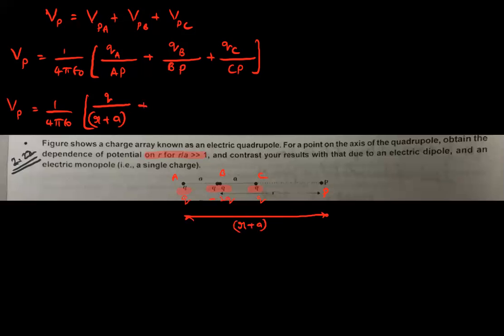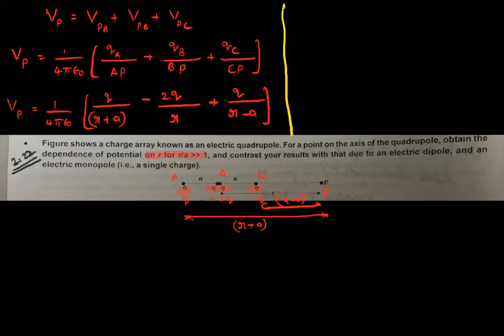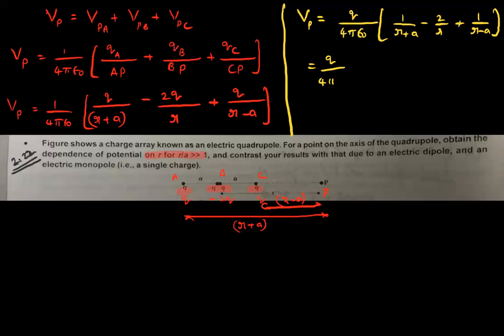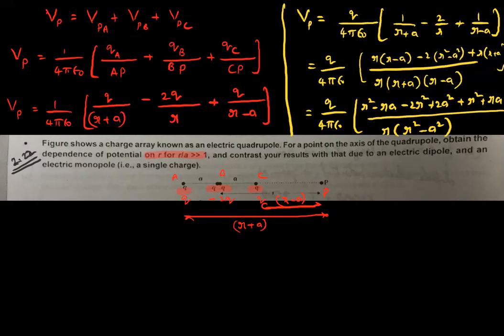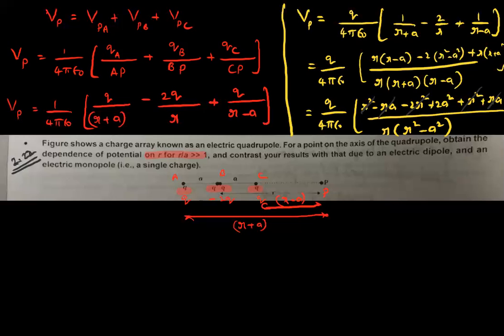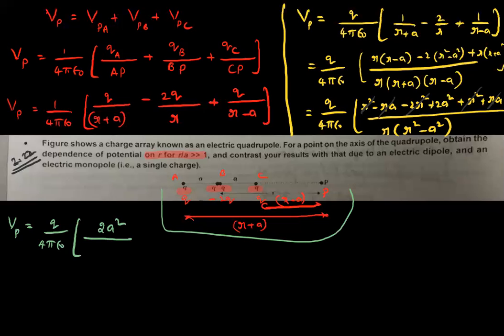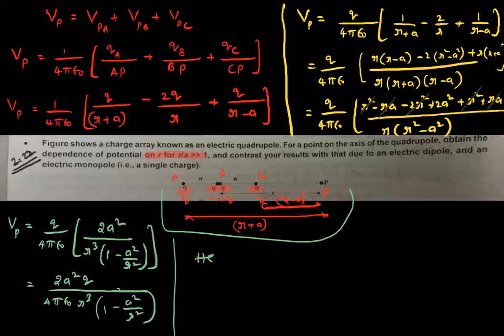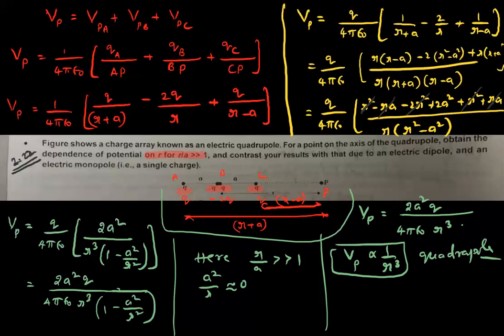CLASS XII NUMERICAL 2.22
NCERT PHYSICS CLASS XII ELECTRIC POTENTIAL & CAPACITANCE